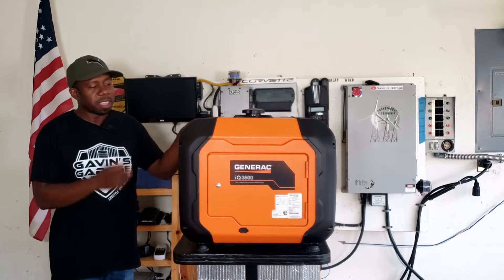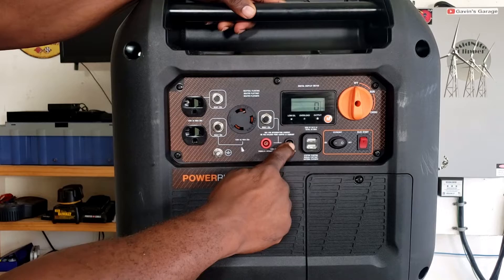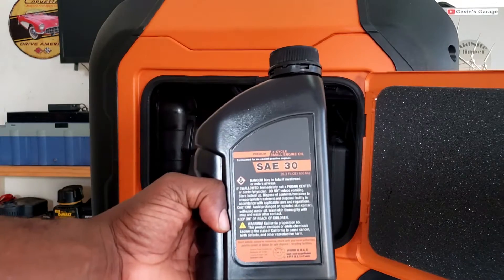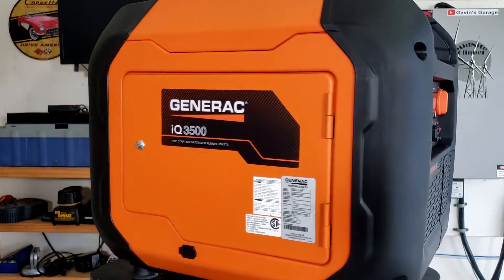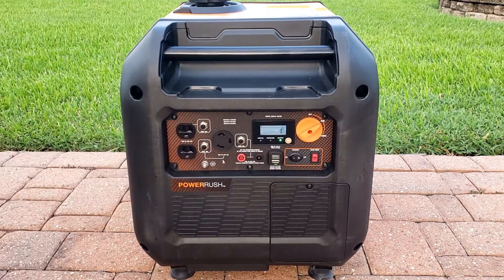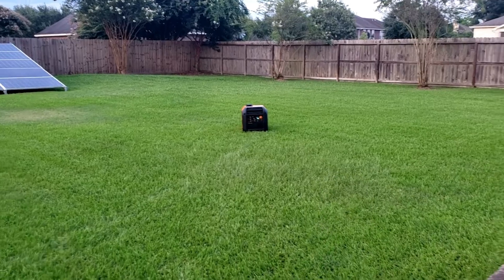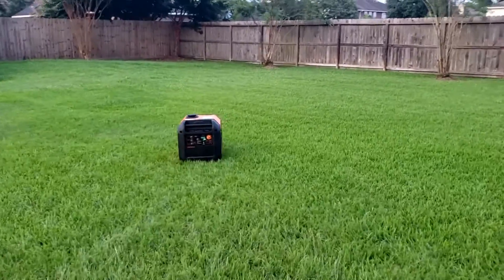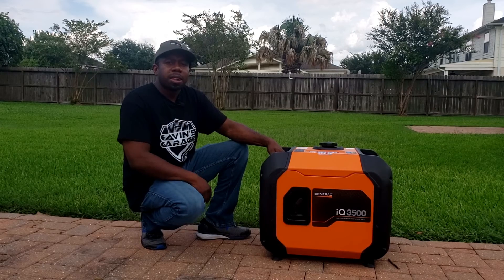Generac IQ3500 Power Rush Portable Inverter Generator Review and DB Test / SUPER QUIET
The iQ3500 portable inverter generator lets you bring power wherever you go – from tailgating parties to camping trips, the
jobsite and beyond.
The durable, yet lightweight design is specifically engineered for easy portability. The intuitive Power Dial™ integrates
the start, run and stop functions into one simple-to-use dial, along with Electric Start (battery included) capability, all
conveniently located for quicker startup. Select from two engine speeds, depending on your need, to significantly reduce
noise and fuel consumption, or to maximize power response.
Inverter generators utilize a different type of alternator than standard generators to generate AC power. The end result is
a portable generator with reduced weight and size and power that is ultra-clean and capable of safely powering sensitive
electronics and tools.

SPECIFICATIONS

IQ3500
PORTABLE INVERTER GENERATOR
Model # 7127
Configuration 50ST/CSA
Running Watts 3000
Starting Watts 3500
Engine Type Generac OHV
Engine Displacement 212cc
Starting Method Electric / Recoil Pull Start
Low Oil Shutdown Yes
Fuel Tank Capacity (Gallons) 2.6
Run Time @25% Load (Eco Mode): 14.1 Hours
Run Time @50% Load (Eco Mode): 8.9 Hours
Hour Meter Yes
Fuel Gauge Yes
Wattage Meter Yes
Run Time Remaining Yes
Rated Voltage 120V
Low THD Less than 3%
Outlets
(2) 120V 20A 5-20R Duplex
(1) 120V 30A L5-30R Twist Lock
(2) USB
Covered Outlets No
Parallel Ready Yes
Handle Style Metal Handles
Dimensions (L" x W" x H") 23.7" x 18" x 21.7
Warranty - Residential 3 Year Limited
Warranty - Commercial 3 Year Limited